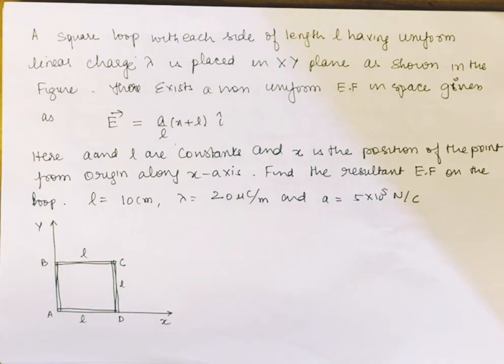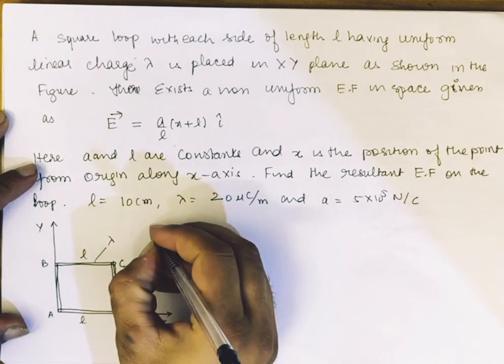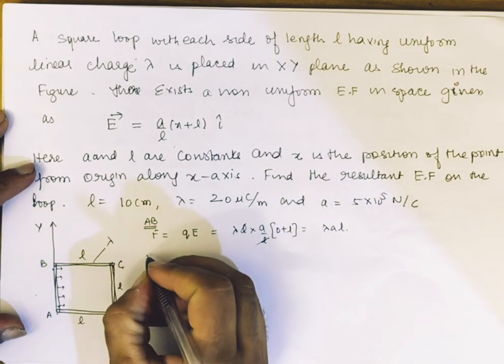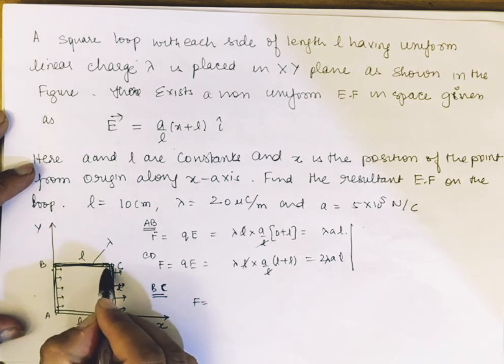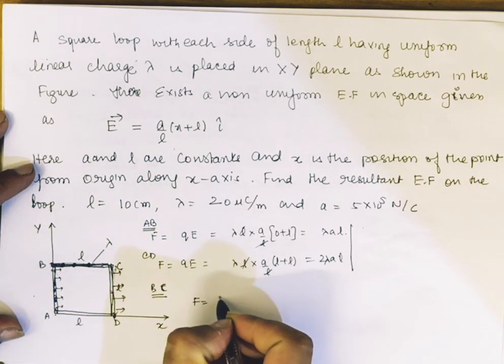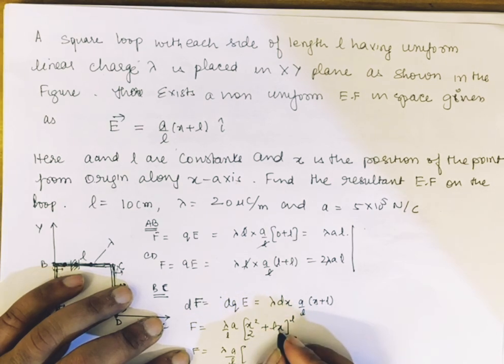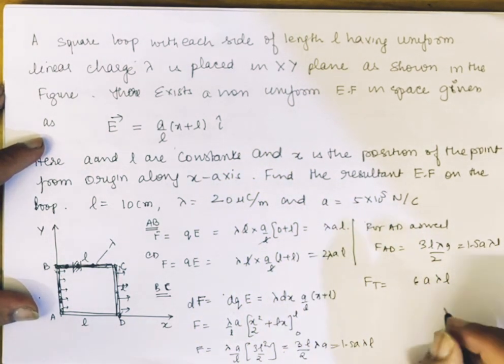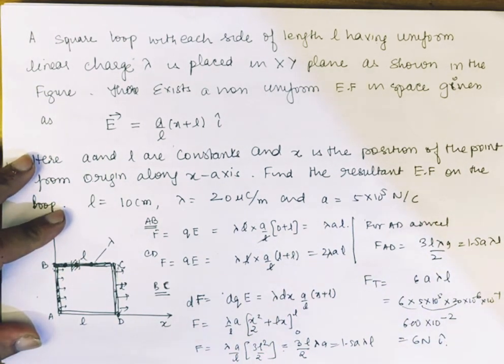electric force | illustration 10 | JEE MAINS 2026